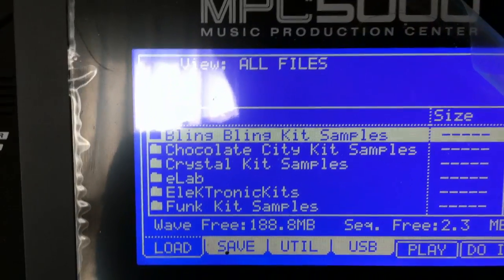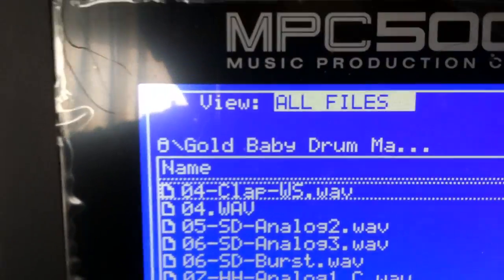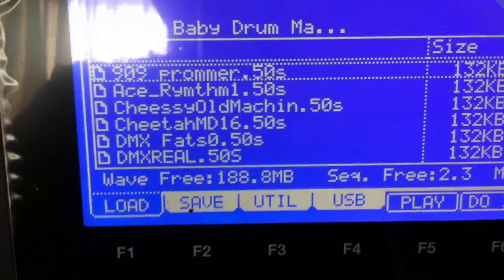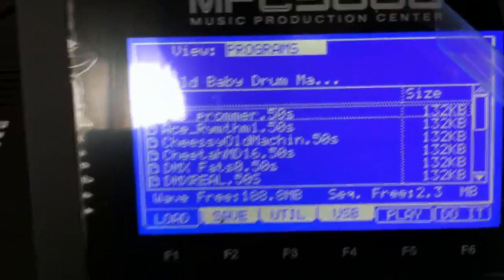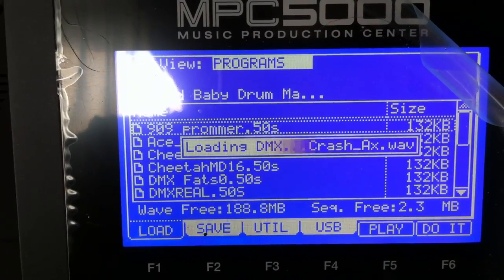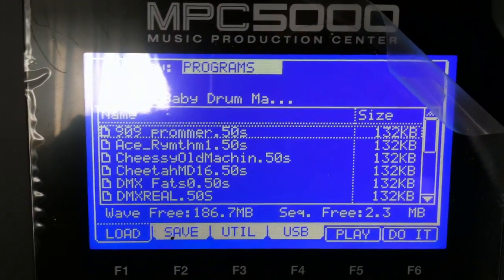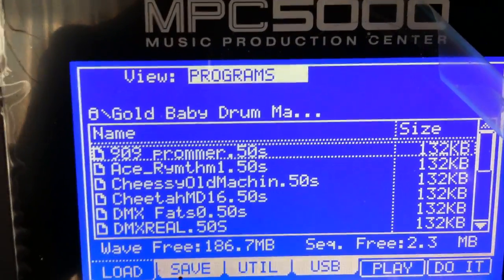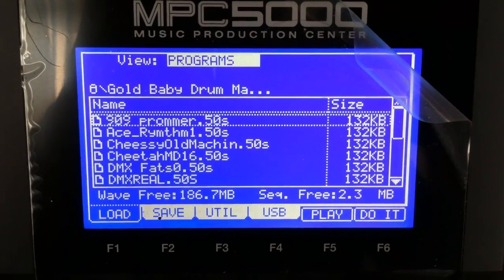MPC 5000 1 TB Hard drive Install Part 10 FINAL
This is part 10 and the final installment of how to install a 7200 RPM 1 Terrabyte  Seagate Baracuda SATA Hard drive in your AKAI MPC 5000.